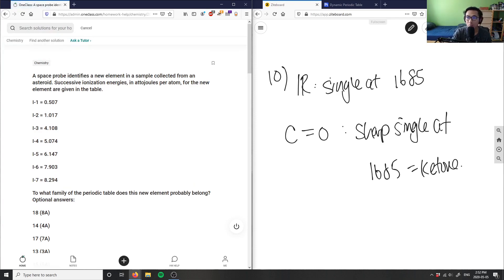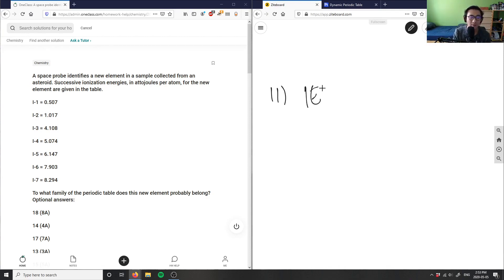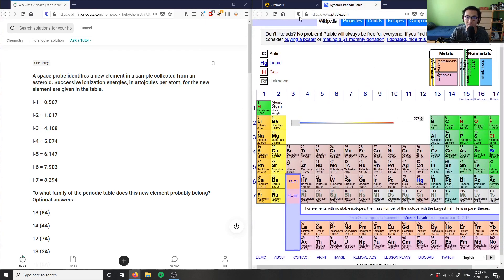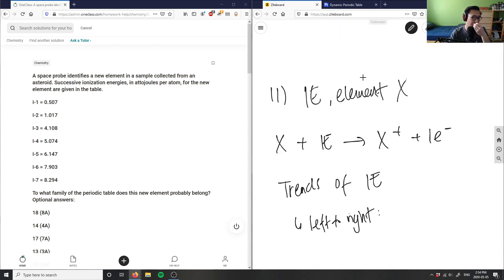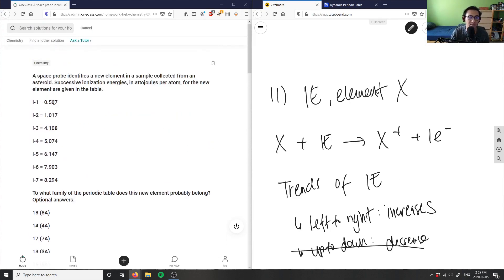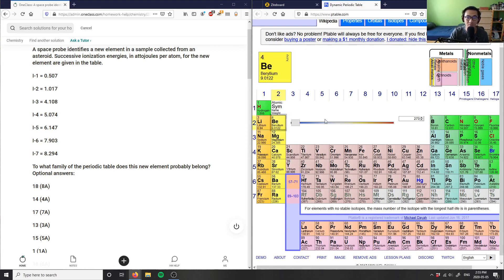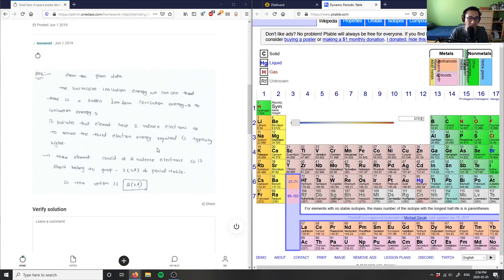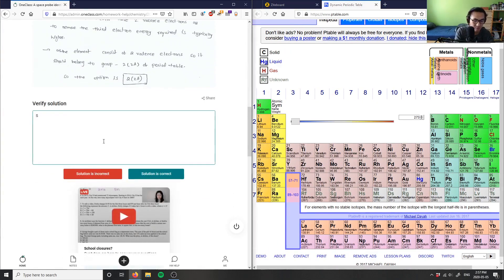A space probe identifies a new element in a sample collected from an a